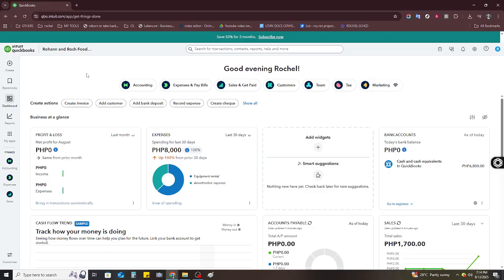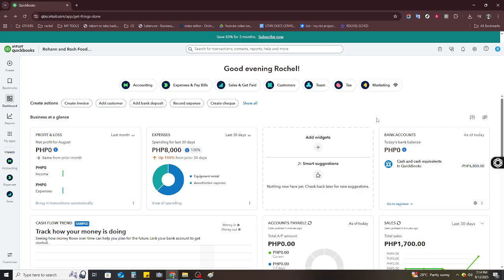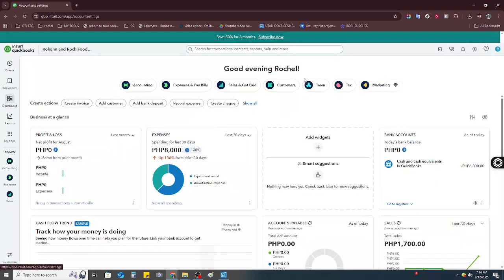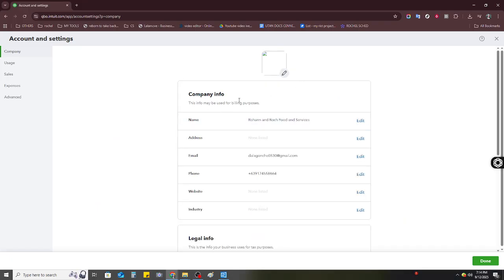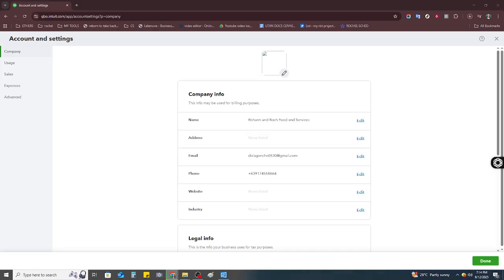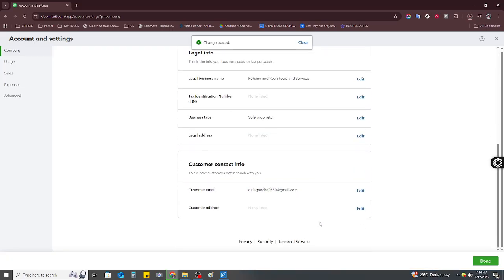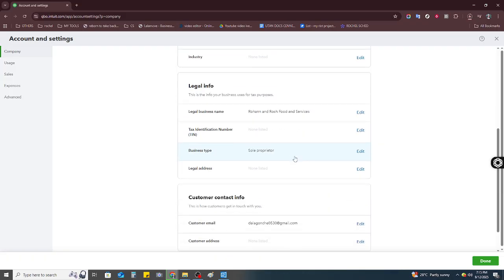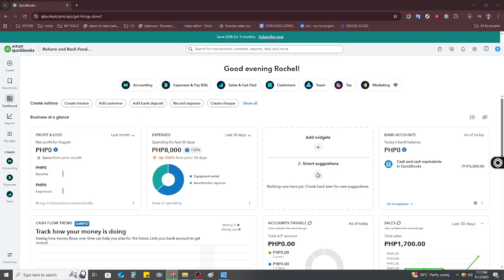How to Change the Address on a QuickBooks Invoice – Full 2026 Guide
Need to update or change the address on a QuickBooks invoice? This full 2025 guide walks you through the process step by step for both QuickBooks Online and QuickBooks Desktop. Perfect for small business owners, freelancers, and accountants who want their invoices to always be accurate and professional.

In this guide, you’ll learn:
✅ How to edit customer addresses on existing invoices
✅ How to update your company address in QuickBooks settings
✅ Tips to avoid errors when sending invoices
✅ How to keep your accounting records accurate and organized

Ensure your invoices are professional, accurate, and compliant with this easy-to-follow tutorial.